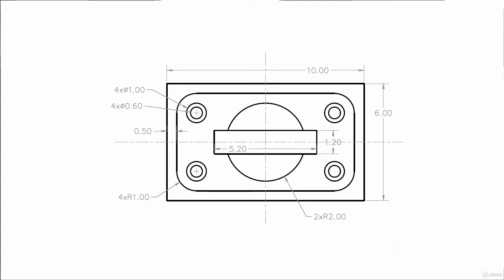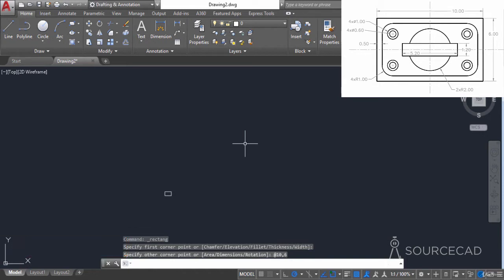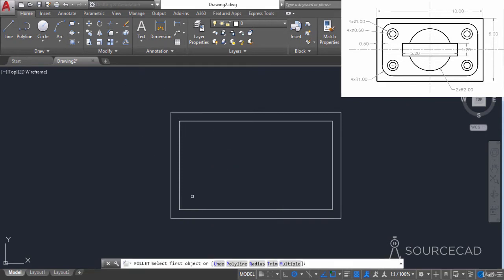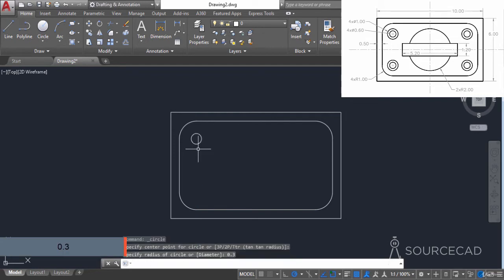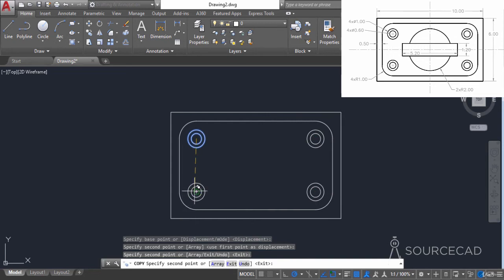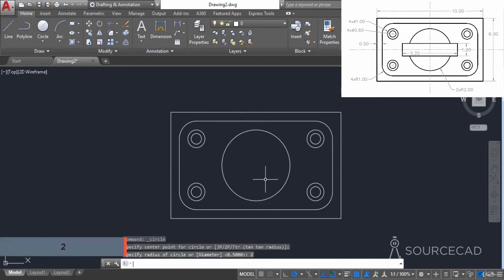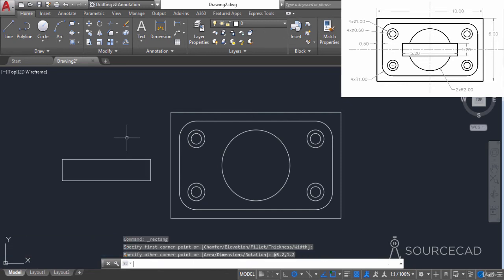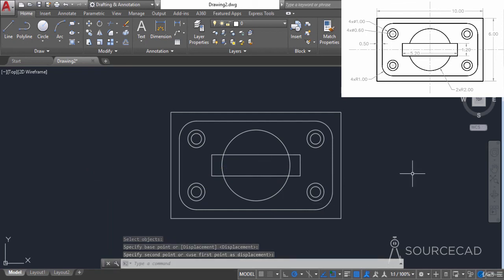4 Drawing 3